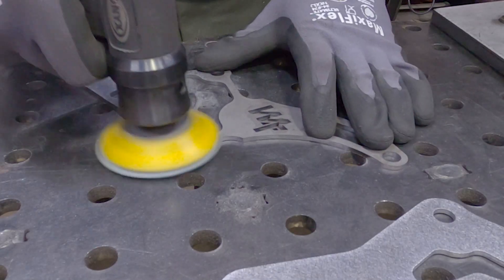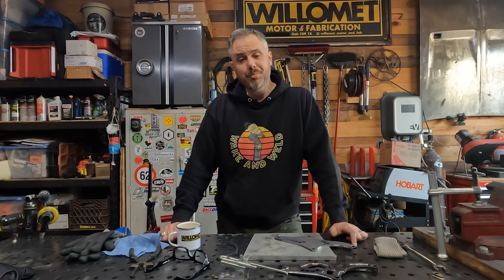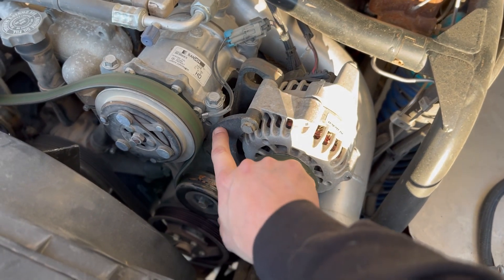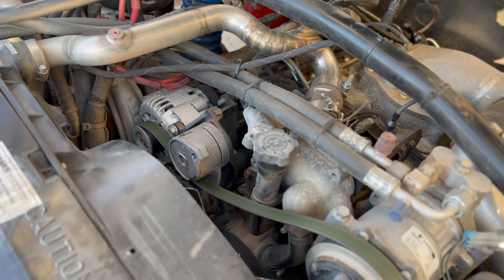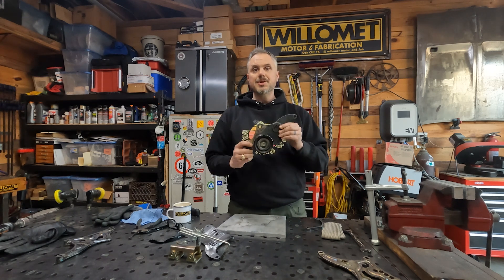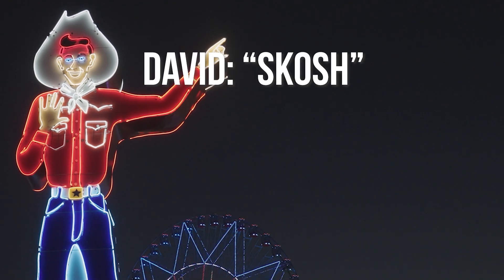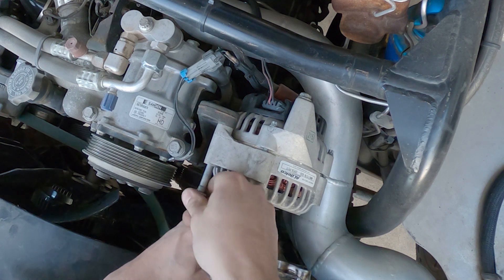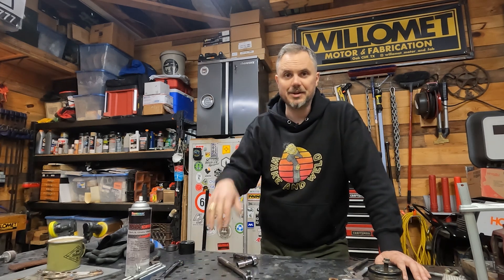Dual Alternator Bracket for GM 6.5 Diesel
GM offered dual alternators for the 6.5 Diesel from 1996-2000, and it was an easy way to get a little over 200 amps of charging. While General Motors discontinued their bracket, I produce and sell an improved version of the 6.5 Diesel Dual Alternator Bracket.

Here's how-to install the WMF Dual Alternator Bracket for your 6.5 Diesel, and how you can order one for yourself:

David

MERCH!

GEAR!

THE SOCIALS!

00:00 Making my Dual Alternator Bracket
00:31 Introduction
02:06 The 96-00 GM Dual Alternator setup
03:57 WMF Dual Alternator Bracket for 6.5 Diesel
05:42 Installing Dual Alternator bracket on 6.5 Diesel
06:53 6.5 Diesel Dual Alternator Bracket link

Willomet Motor & Fabrication, LLC makes no warranties as to the fitness for purpose or use of any of the tools and techniques depicted and assumes no liability or responsibility for property damage or bodily injury incurred from viewers attempting to use any information contained in this video. Use this information at your own risk.